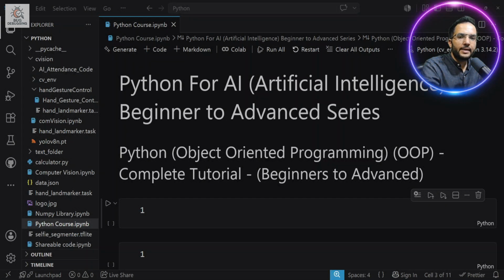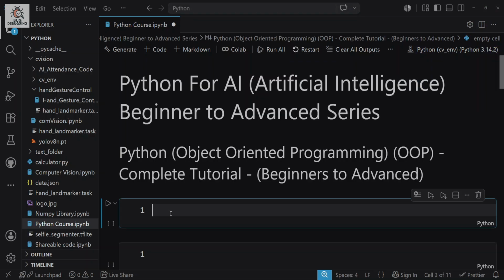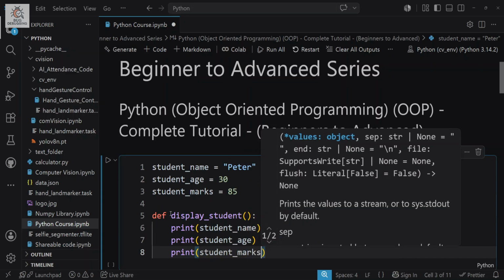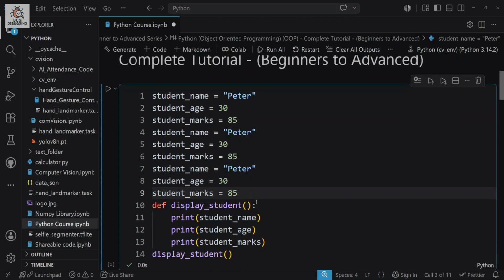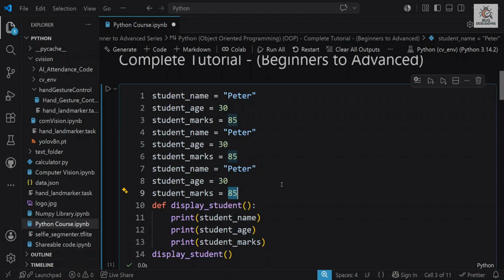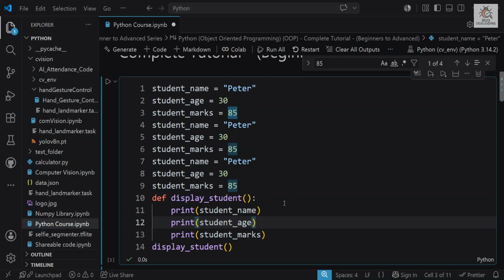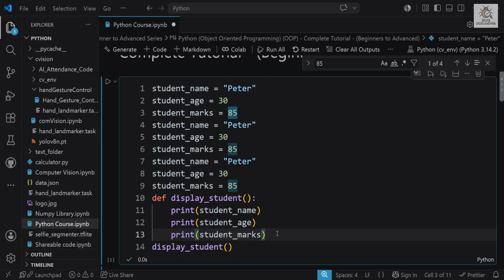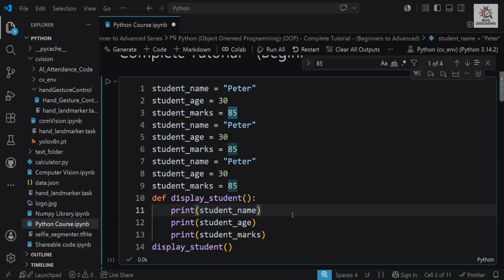Learn Python OOP from Scratch | Why OOP is Important (Lesson 1)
Welcome to Lesson 1 of the Python Object-Oriented Programming (OOP) Masterclass!

In this lesson, you'll learn what Object-Oriented Programming (OOP) is, why it was created, and why modern Python developers use it to build scalable, reusable, and maintainable applications.

Whether you're a complete beginner or already know Python basics, this course will help you master OOP from scratch with practical examples and real-world projects.

✅ Why Procedural Programming becomes difficult
✅ Problems with large programs
✅ Why OOP was invented
✅ Real-world examples of OOP
✅ Benefits of using OOP
✅ Course roadmap

✔ Understand the concept of OOP
✔ Know when to use OOP
✔ Understand why companies use OOP
✔ Be ready to learn Classes and Objects

📖 Complete Python OOP Masterclass

This course covers:

Classes
Objects
Constructors (init)
Attributes
Methods
Encapsulation
Abstraction
Inheritance
Polymorphism
Magic (Dunder) Methods
Composition
Static Methods
Class Methods
Property Decorators
Exception Handling in OOP
File Handling with Classes
Mini Projects
Best Practices
Interview Questions